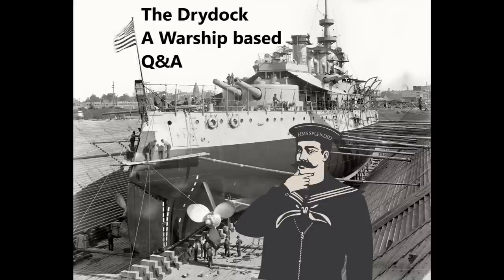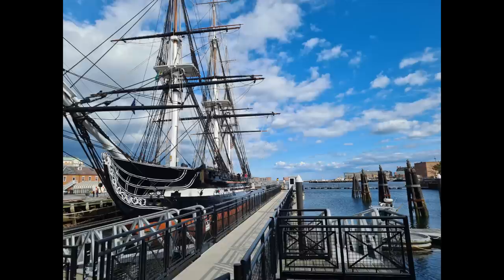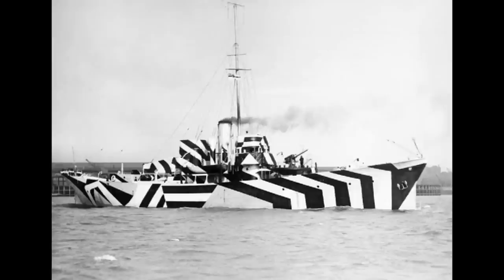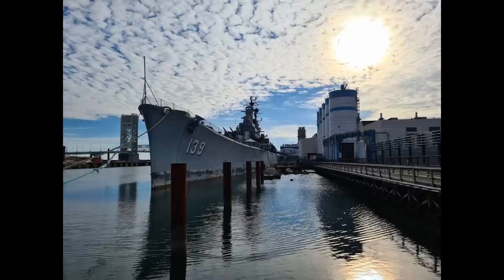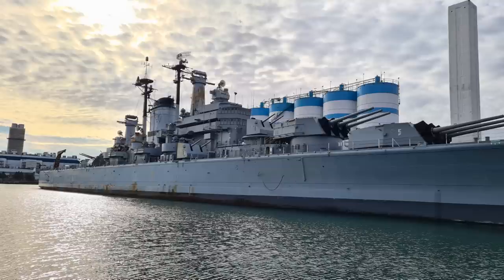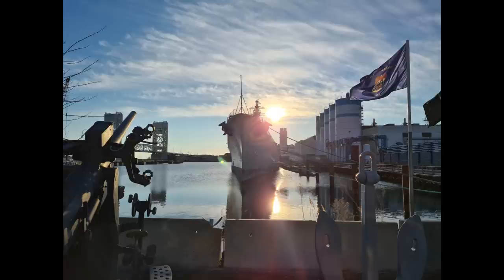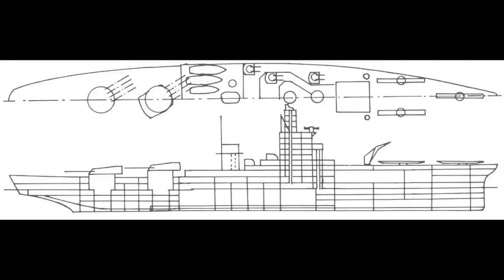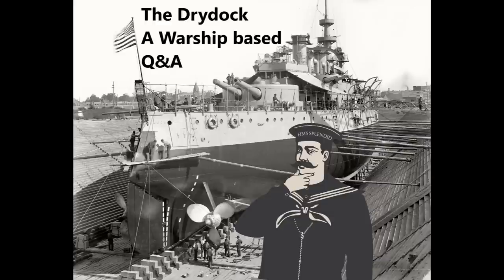The Drydock - Episode 206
00:00:00 - Intro

00:00:34 - Revised design for the USN's Six Frigates?

00:05:29 - Would dazzle camouflage have been effective during the age of sail?

00:09:42 - How would a Des Moines do against a Kongo, at night, at the throw-your-coffee-cup-and-hit-them range so common in Iron Bottom Sound?

00:13:29 - How important was the anti-aircraft role in the Des Moines design process?

00:16:27 - Cost of keeping a museum ship running?

00:20:05 - North Carolina concept designs?

00:24:43 - Surveying in the age of steam and steel?

00:29:37 - Do you intend on covering the Black Sea theatre of operations?

00:33:06 - Why do warships have windows in their sides?

00:36:46 - Are there plans to do a special on the naval actions and land counters used in the Great Siege of Gibraltar from 1779-83?

00:38:40 - Is "fleet in being" concept in anyway a contradiction with active missions?

00:41:03 - Using an under-sized floating drydock?

00:44:48 - What do you think is the most interesting event where a ship's crew made it back to port after a long time at sea and found out the world had changed significantly?

00:50:35 - What type of Military Commander was James Cook?

00:51:57 - Destroyers serving in the US Coast Guard?

00:54:33 - Battle-carriers for Russia?

00:59:19 - Did anyone ever try to employ some system to load coal into the furnace other thank lots of men shoveling?

01:01:57 - Do you know of any interesting cases of unexplained damage or even sinking's of ships outside combat?

01:05:04 - Channel Admin